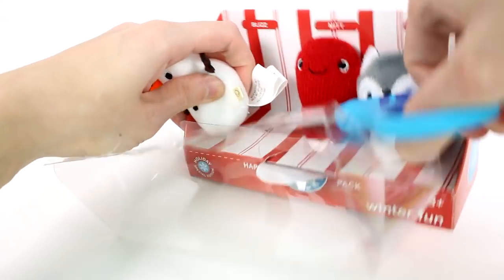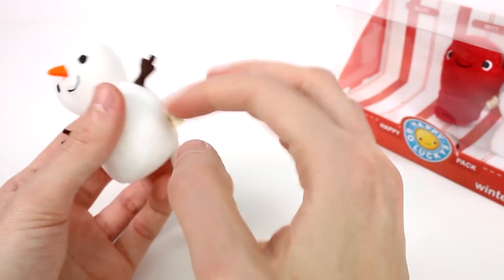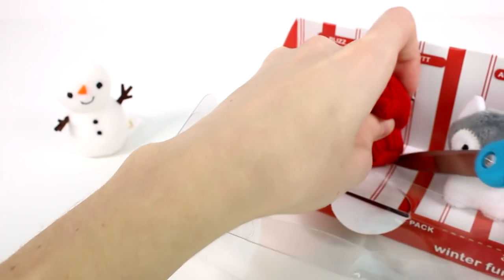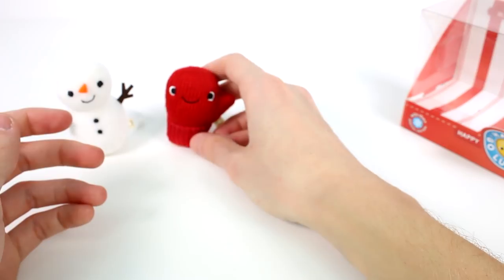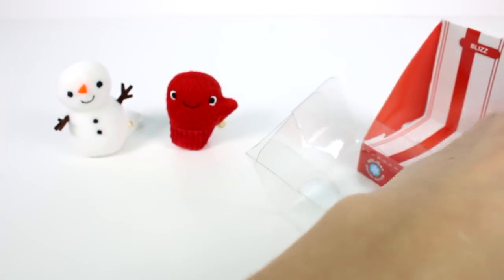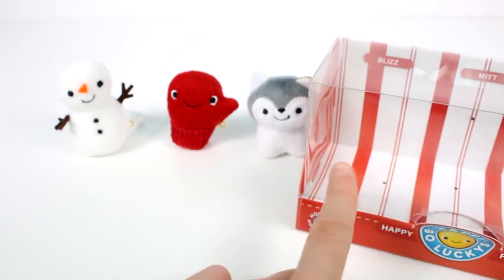Hallmark Happy Go Luckys Special Edition Holiday Pack Unboxing Toy Review